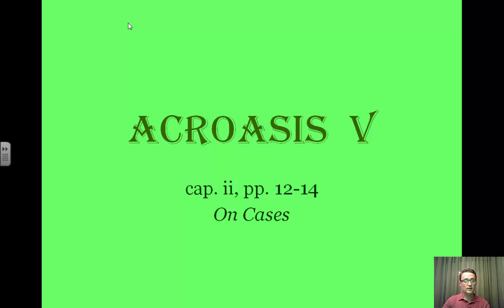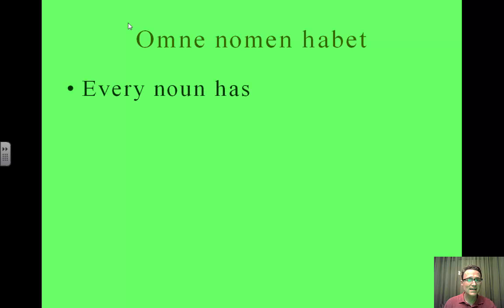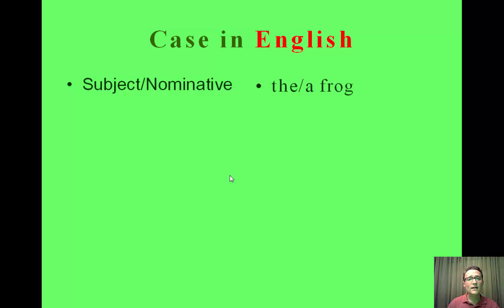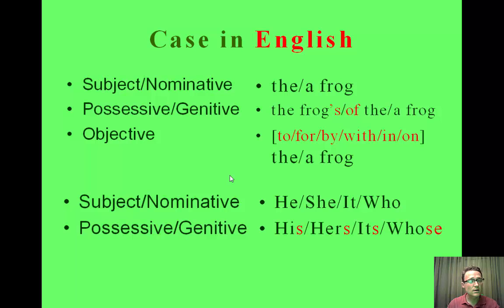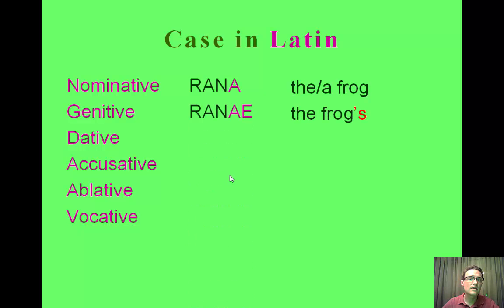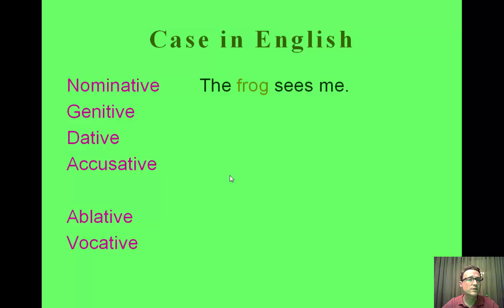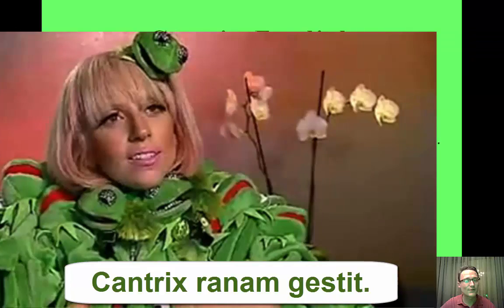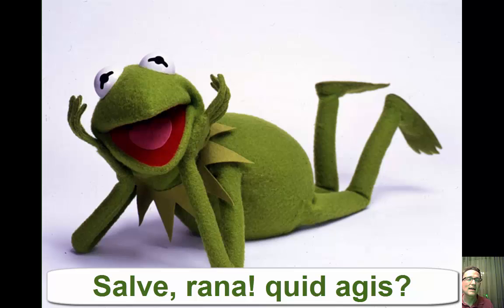Acroasis V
cap. II, pp. 12-14